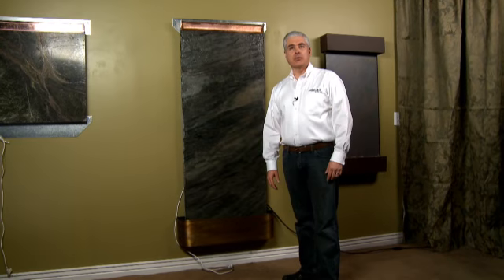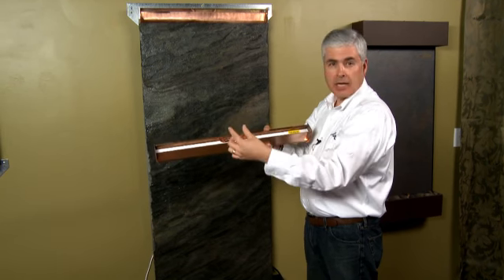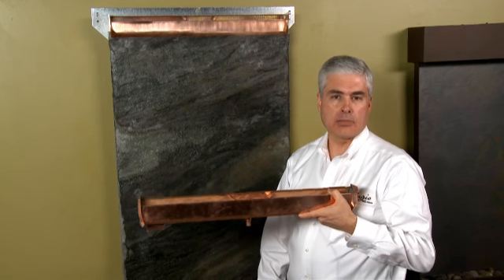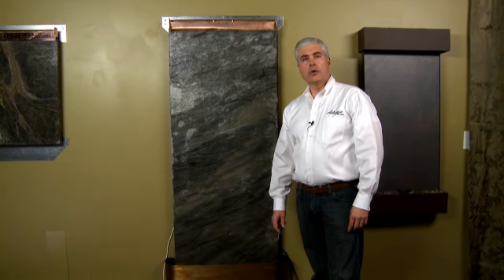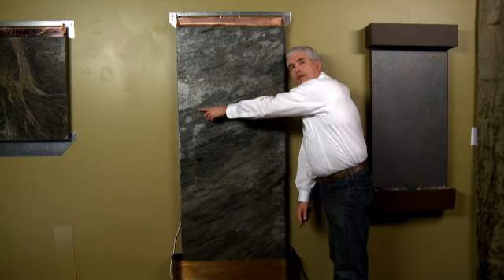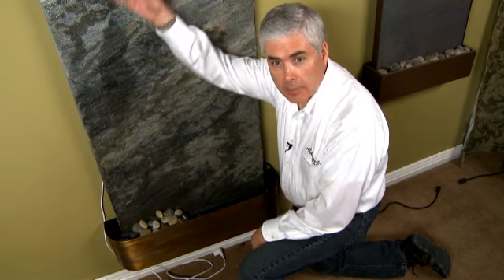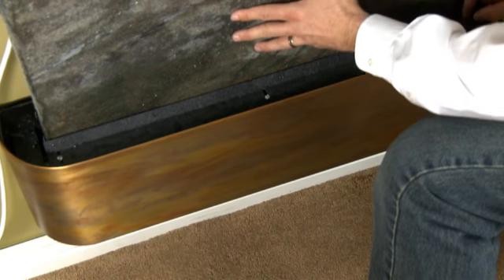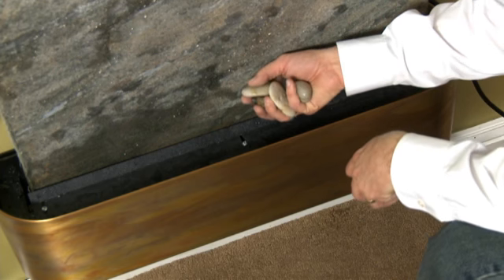Splashing: How to avoid or eliminate splashing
In this video we discuss splashing from our water features, what could be causing it, and how to solve it.